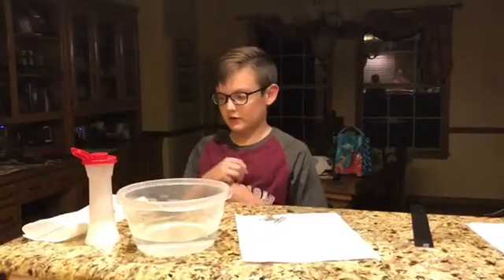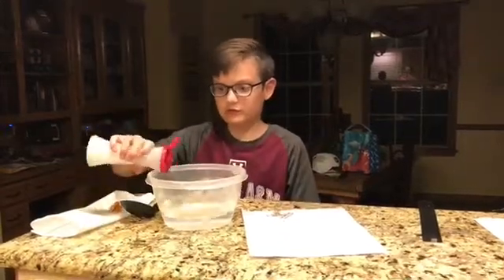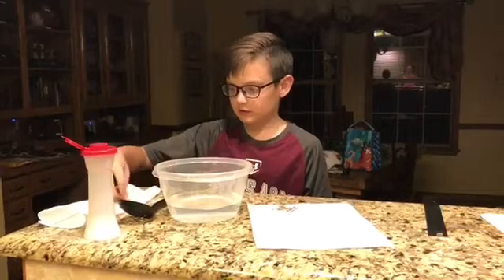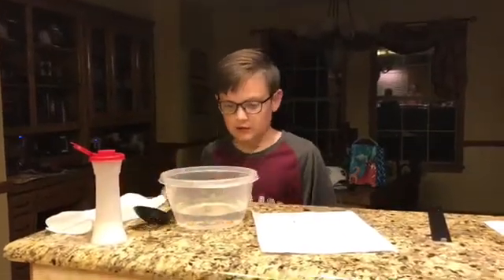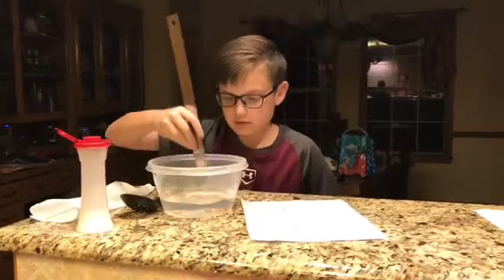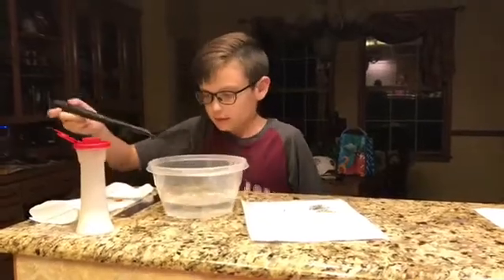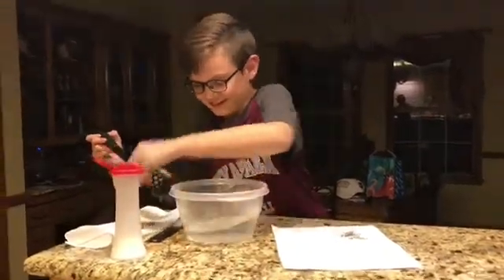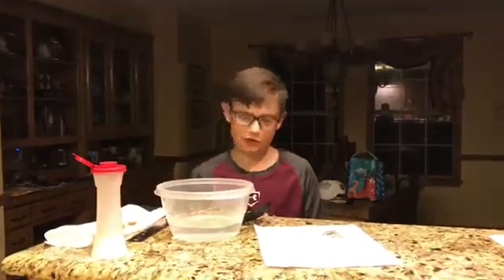Mixtures and solutions experiment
Mrs. Stamps science class